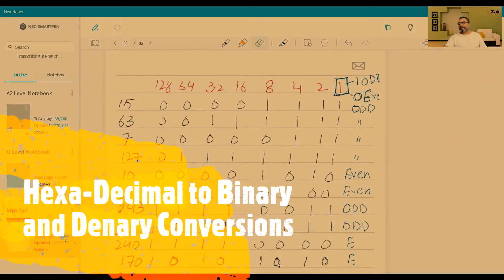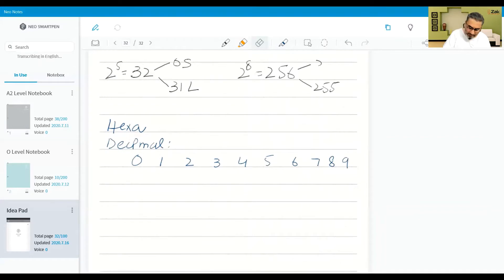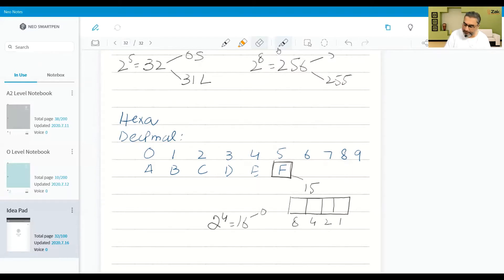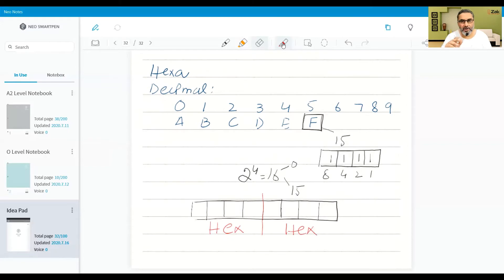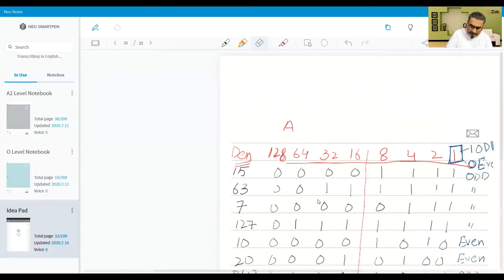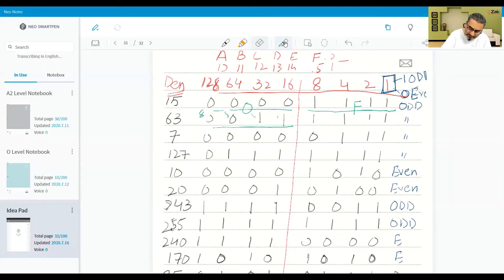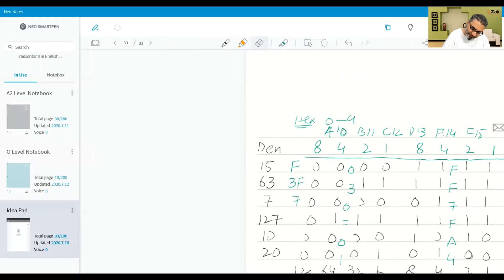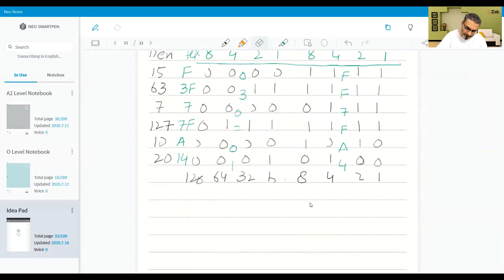04. Number System Conversions | Hex to Binary and Denary | O Level | By ZAK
Number System Conversions